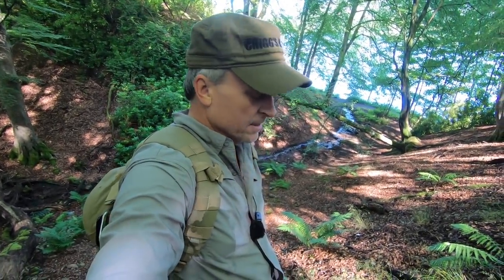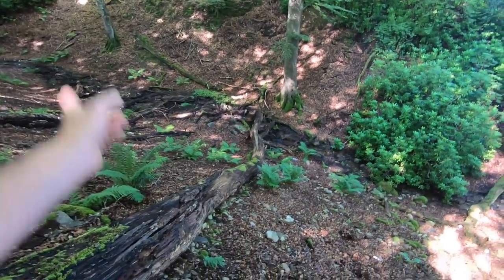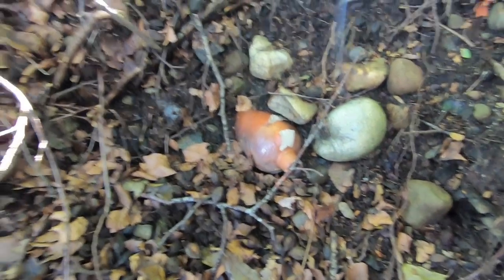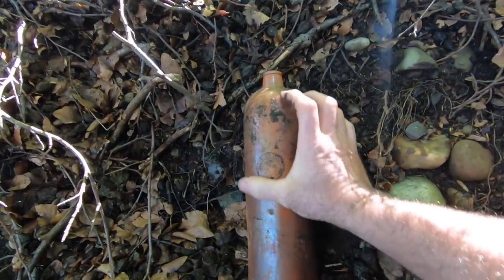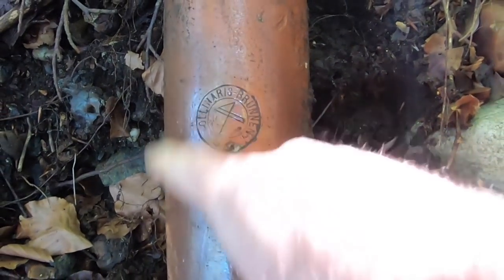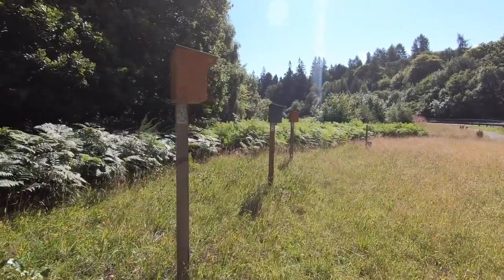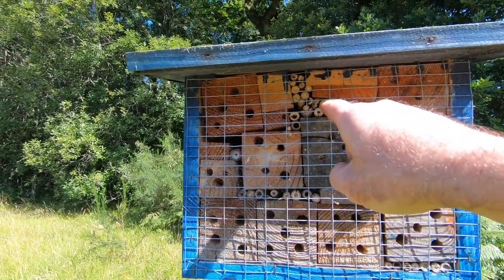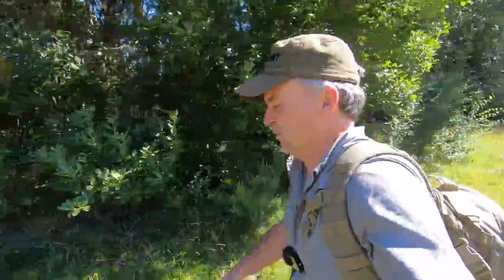Short Scotland Hike: Mason Bees And More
This video was shot last summer while I was in Scotland and working on the River Hunters TV series that should come out soon. This is the kind of stuff I did on my days off.  On this day, I hike along a lake and search in the woods for treasure. I discover and uncover a really cool ceramic bottle of some sort. I have no idea how old it is. I then wander up to a path along a highway and discover there some very curious bee boxes. They are homes for Mason bees and in the video, I tell you what I know about them. I hope you enjoy the video and I plan to run a few more videos from my summer over there over the next few nights.

zz